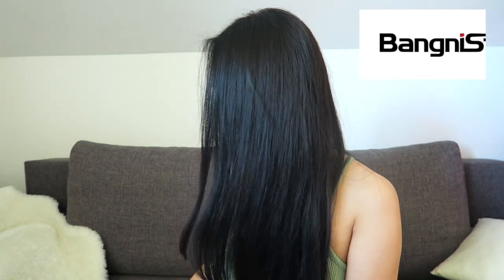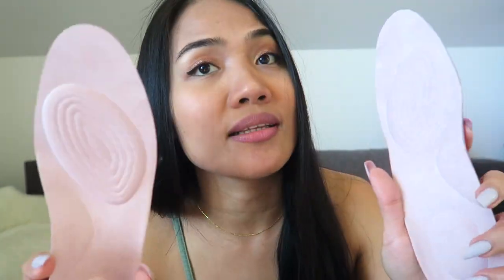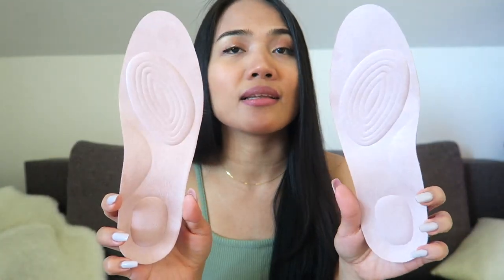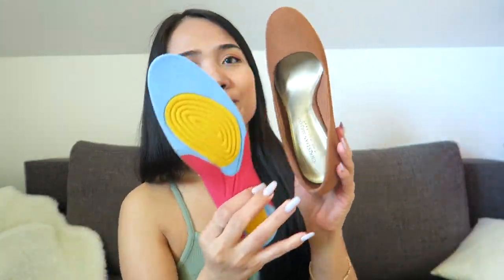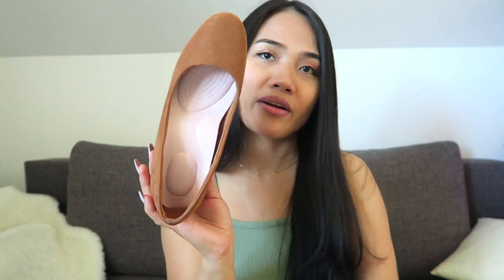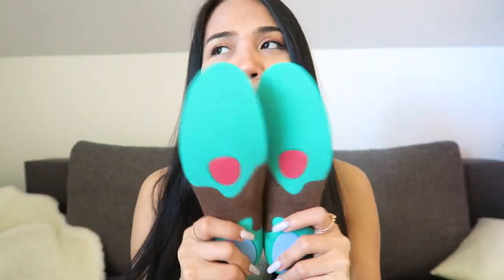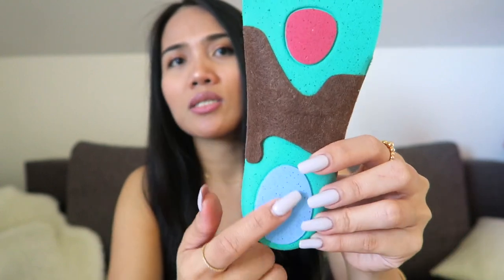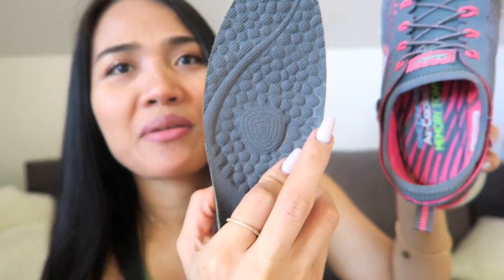BEST INSOLES FOR SPORT, ORTHOTIC, HEIGHT INCREASE AND COMFORT feat. BANGNISTEP INSOLES | ThatsTwine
Hello Everyone, I hope you enjoyed this video. I made my honest review about this insoles.

Note: "Buy 2 Get 1 Free" event, please choose 3 pairs of insoles, 1 of them will not get charged.

Heel insoles:
①Good air permeability and deodorization effect.
②Compatible with the radian design of high heels.Shoes do not bounce up when taken off
③The overall weight is so light that you don't feel the weight increase when you put high heels in.
④The bottom has the anti-slip design and the elastic gasket design.Put into the shoes will not be displaced, has a certain shock absorption effect.
⑤Dimensions can be cut. It fits your shoes better.

Running insoles:
①Use environmentally friendly BASF Polyetherester Synthesis materials.Sports insoles designed for running.

②The air permeability is very good, the mesh cloth adopts DuPont deodorant technology.

③Very light and soft.The surface is designed with anti-slip points to enhance the sports experience.

④The bottom has shock absorbing gasket and arch protection design.Protect your feet while exercising.

Hello everyone 😘

I am Karen Mae Twine also known as Twine’s World on my youtube & Facebook Page. ♥️

I am a Vlogger / digital influencer with a passion for beauty, fashion, travel and everything  about lifestyle.

I upload videos about travel, touristic places and product reviews.